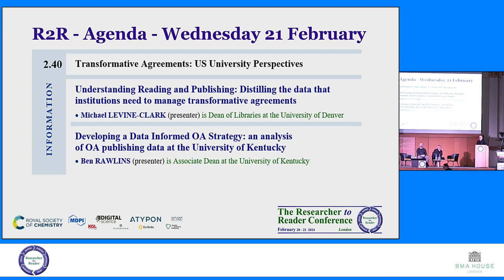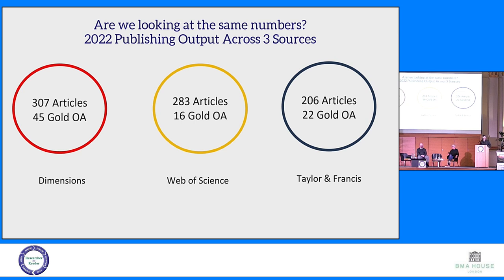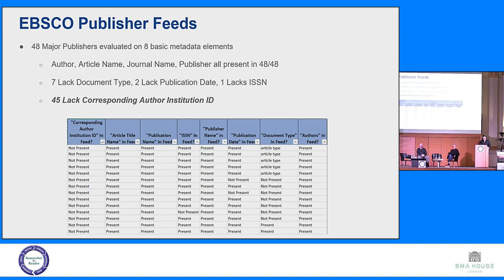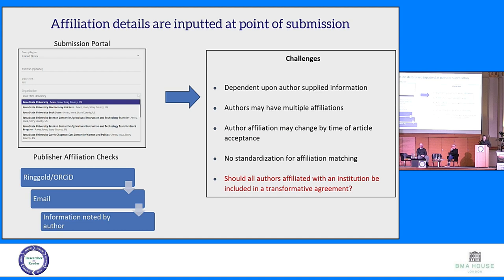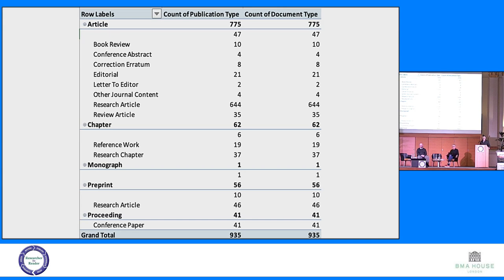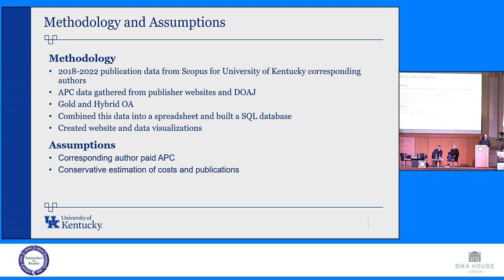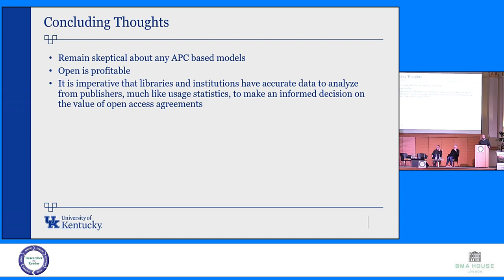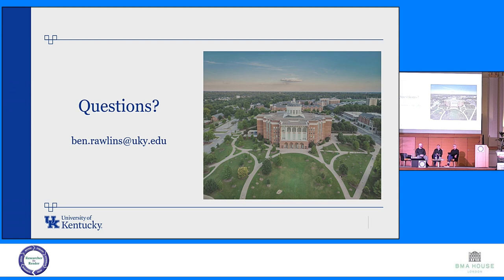R2R 2024 - Transformative Agreements (Levine-Clark and Rawlins)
Researcher to Reader Conference 2024

Transformative Agreements: US University Perspectives

Understanding Reading and Publishing: Distilling the data that institutions need to manage transformative agreements
Transformative agreements, which are based on both reading and publishing, offer new and complex assessment challenges, since in addition to measuring usage relative to cost, we now need to understand publication patterns. Data around authorship, funding and article type are highly variable, yet necessary for determining the impact of transformative agreements. Using data provided by libraries, a consortium, a publisher and a vendor, this session will address multi-dimensional perspectives to the challenges that the industry faces with the dissemination, collection and analysis of data about authorship, readership and value.
• Michael LEVINE-CLARK (presenter) is Dean of Libraries at the University of Denver

Developing a Data Informed OA Strategy: an analysis
of OA publishing data at the University of Kentucky
Faced with the expectation that most articles will be published OA in the next several years and with mandates from the National Institutes of Health, Office of Science and Technology Policy and other funders, libraries are implementing collection strategies to support OA. This is leading to an increase in transformative agreements at institutions in the United States, even as cOAlition S in Europe is moving away from these. The University of Kentucky Libraries questions whether transformative agreements are the best option for our institution or if they are just the Big Deal under a new name.
• Ben RAWLINS (presenter) is Associate Dean at the University of Kentucky